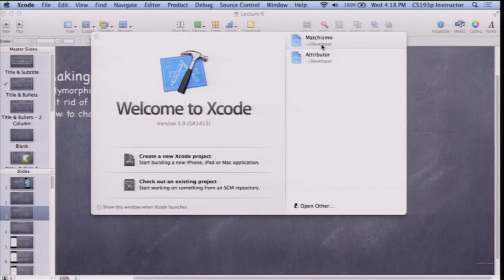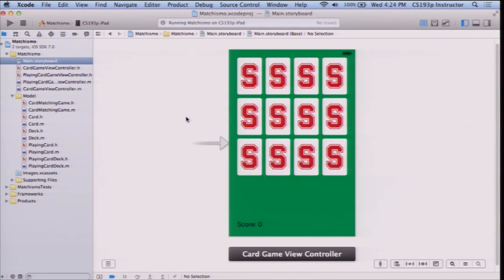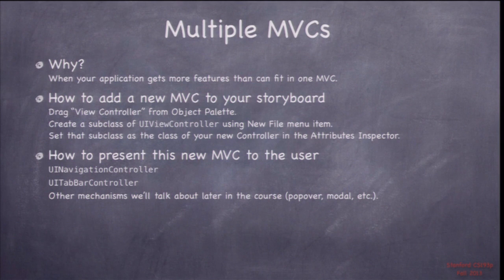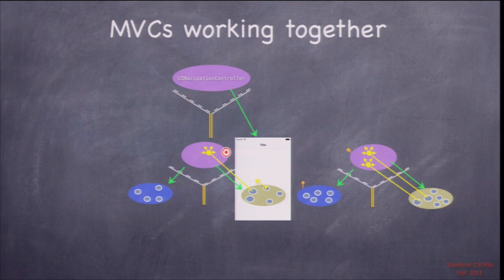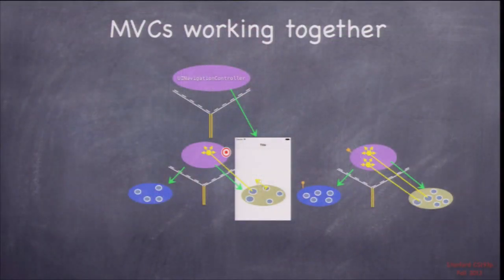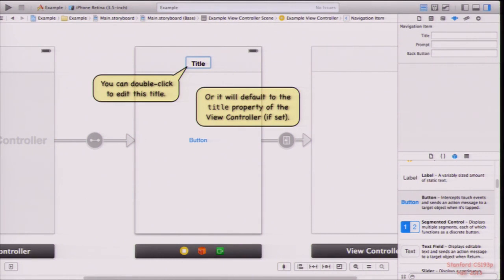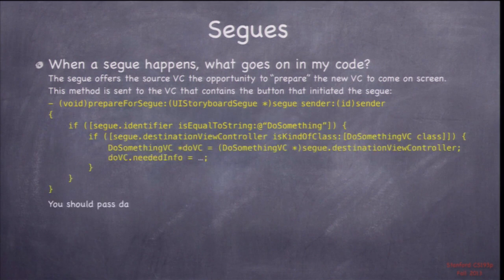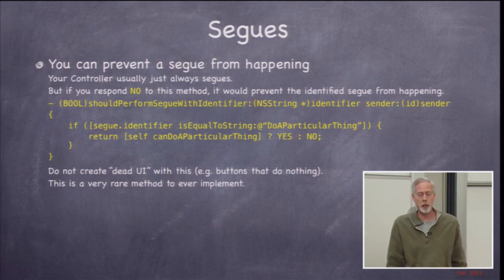Lecture #6 Polymorphism with Controllers, UI